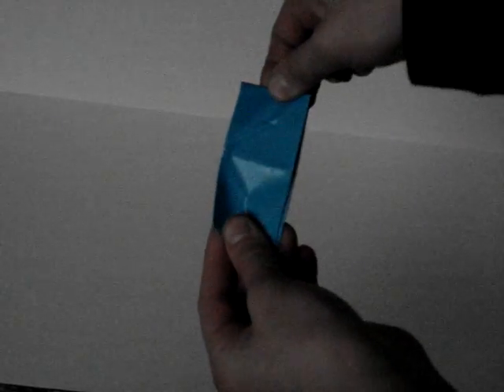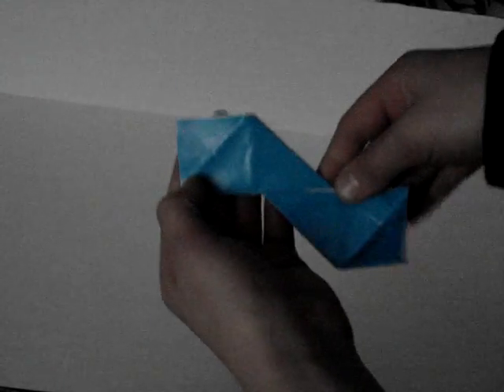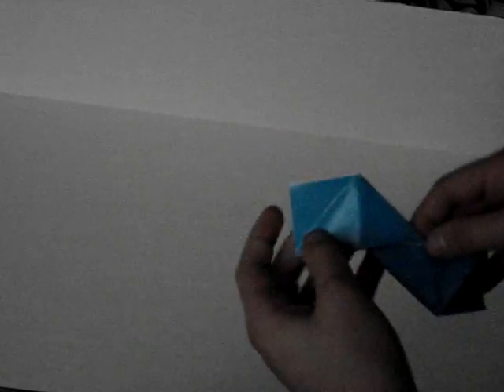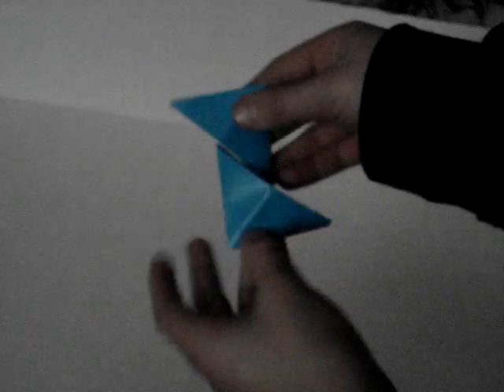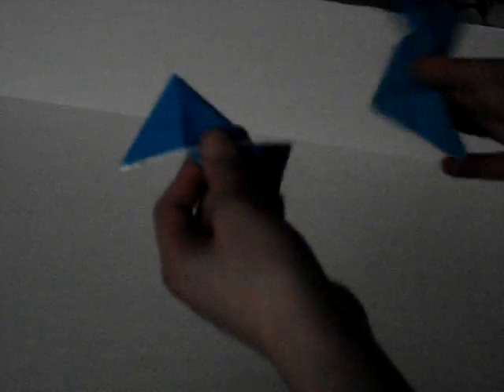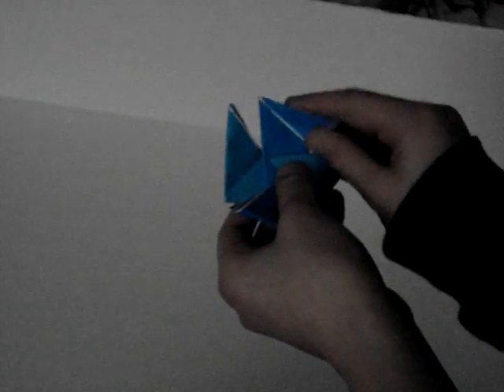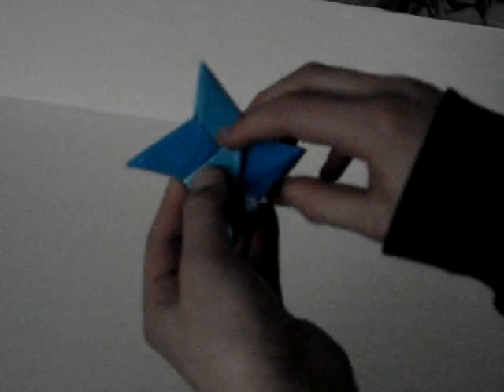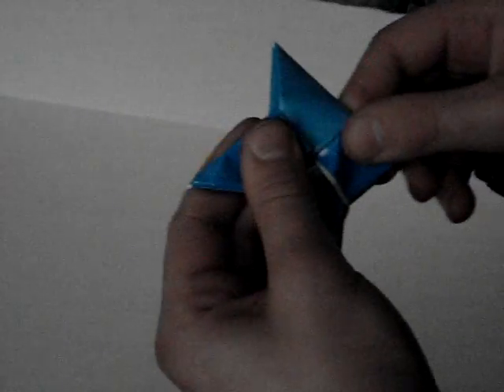How to make an Origami Shuriken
A short video showing you how to make an origami Shuriken AKA ninja star or wishing star